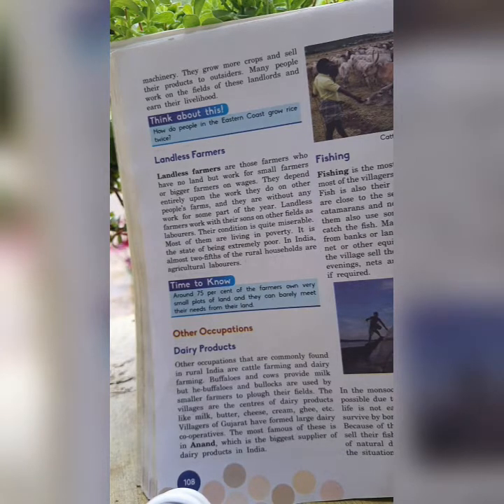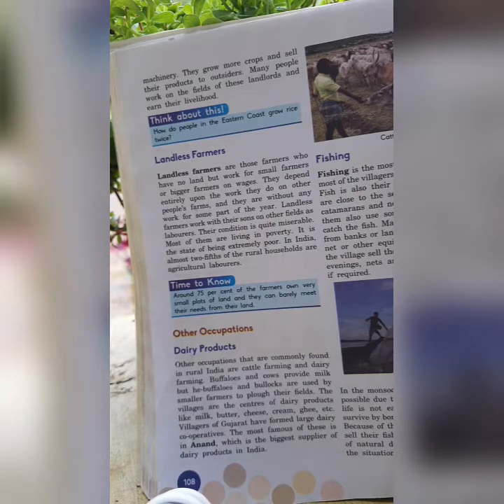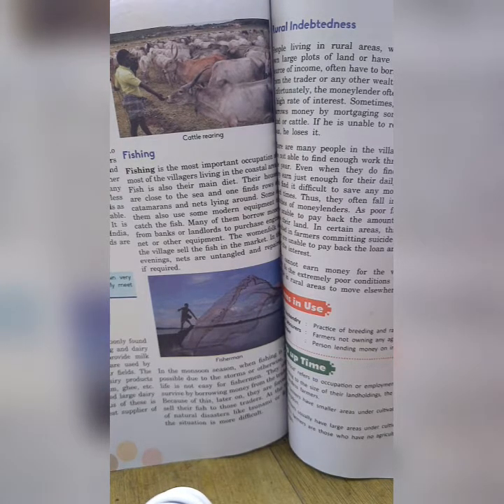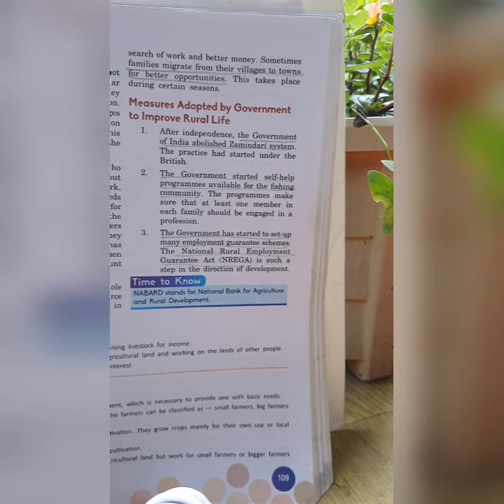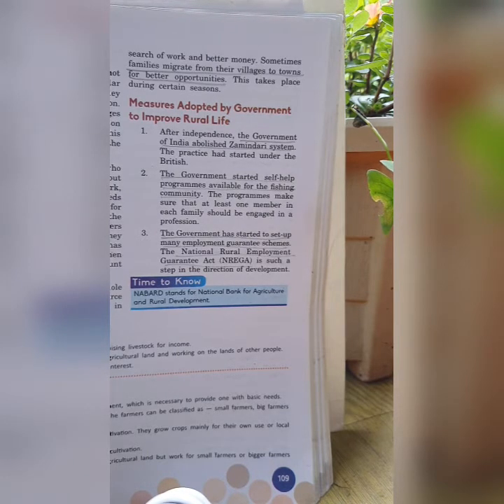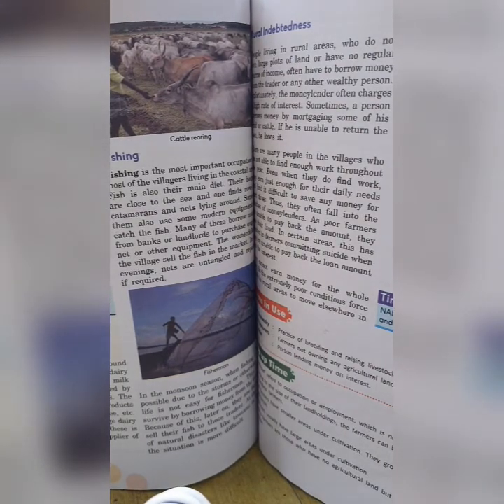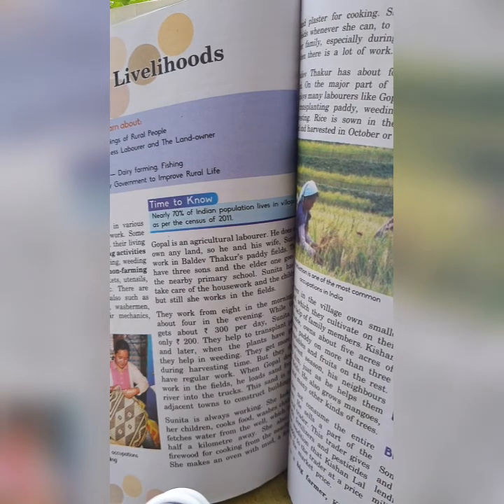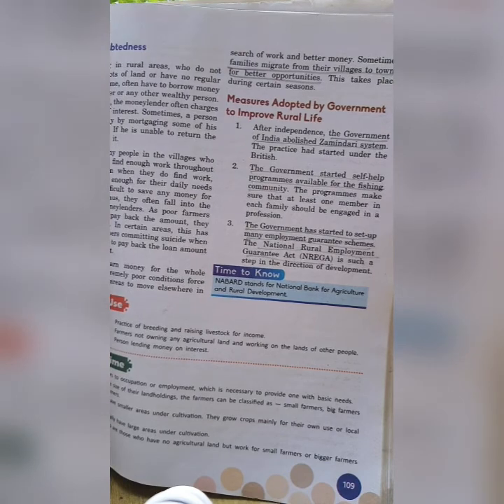21 September 2021